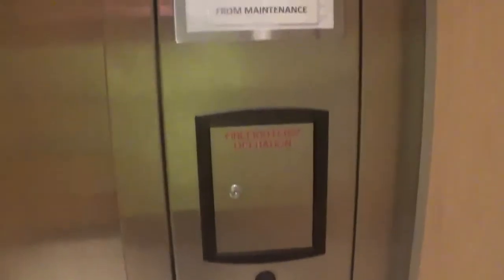VERY SPACEY! ThyssenKrupp TAC32 Elevators - Trinity Hospital Twin City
(8/3/19)

These are quite nice! These are known as the "Purple" ones, but on each of the three floors, each floor represents a part of our Solar System, and here is how it follows:

1st floor - Earth
2nd floor - Sun
3rd floor- Moon

I would say these are TRUE "space elevators", too! And yes, this is owned by Trinity Health System! :D Enjoy!